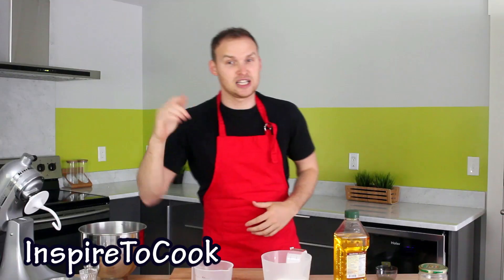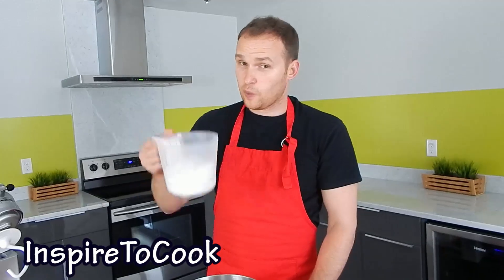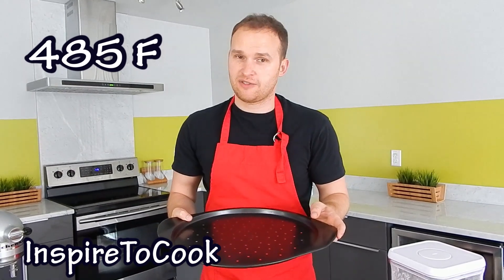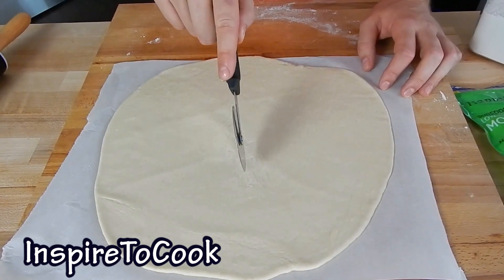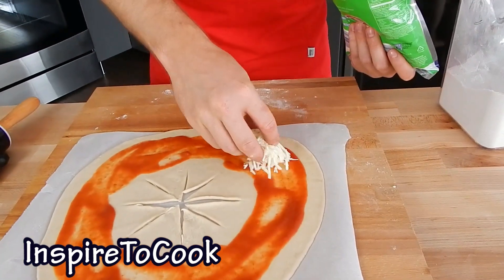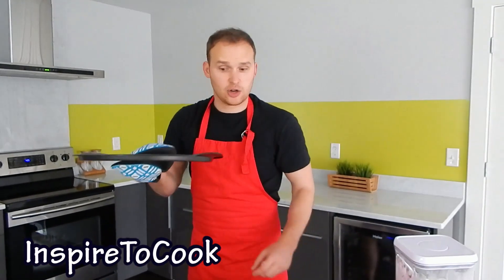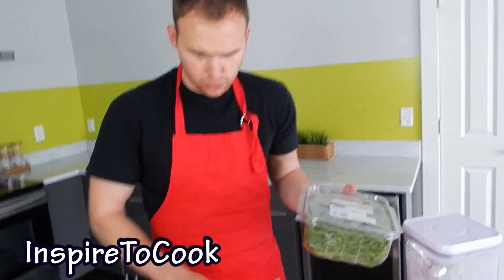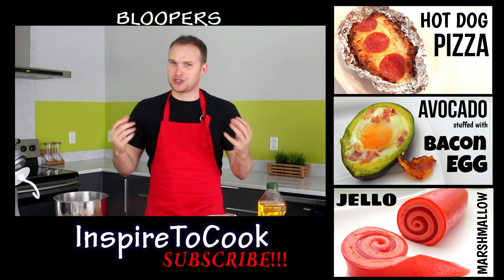BEST HOMEMADE PIZZA Recipe From Scratch (How to make, Cool pizza recipe, DIY) - Inspire To Cook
This homemade pizza from scratch will easily impress your family with friends. It combines the deliciousness of the cheese and toppings with fresh greens in a cool design. Made from scratch yet completely easy to make with step by step instructions.

In this video, Dima shows his best cool pizza trick to achieve the coolest pizza design yet with practical solution. He starts by showing off his easy, super simple pizza dough recipe, than to the actual pizza making, and finally the coolest pizza is made and it's taste time. We hope you get inspired to cook that!

Preparation Time: 7 minute for the dough prep time, 40 minutes wait to let the dough rise, 10-12 minutes baking at 485 F.
Ingredients:
FOR DOUGH
- 120 ml of water
- 1 tea spoon of dry yeast
- 1 not full tea spoon of salt
- 2 table spoons of olive oil
- 200 grams of flour

Toppings:
- Cheese
- Peperoni
- Greens for the middle section (I used Baby Arugula greens)